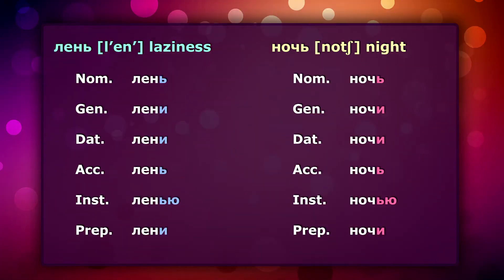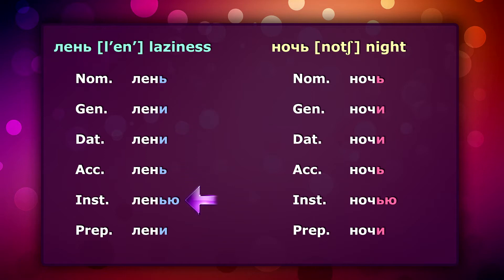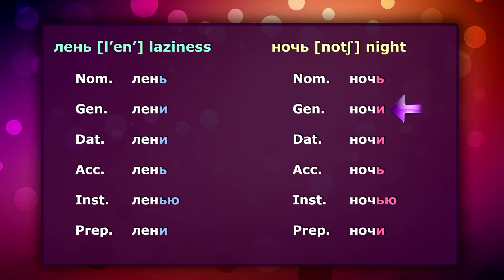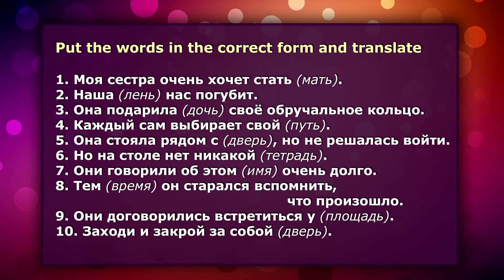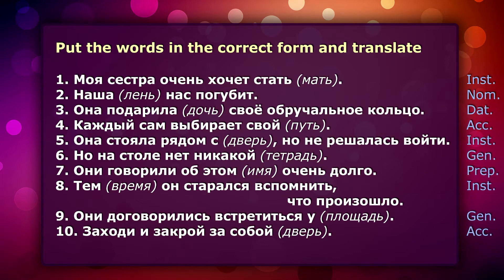#73 Russian Grammar - 3rd declension, nouns, cases, numbers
And at last we have an opportunity to study the third declension of Russian nouns! Within this lesson we will talk about what nouns are included into this category, how they change their forms and also focus on some specifics. Time for some Russian grammar!

English - every Monday! Russian - every Wednesday!

p.s. I had to reupload the video, as there was a misprint, which repeated several times, sorry for the inconvenience.